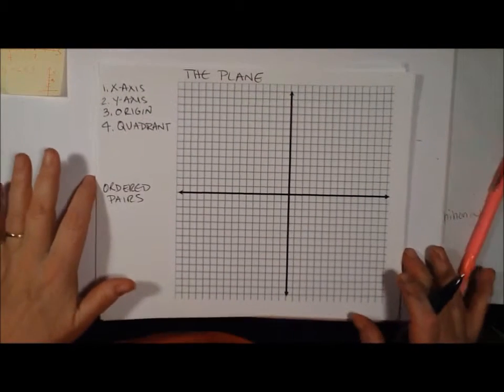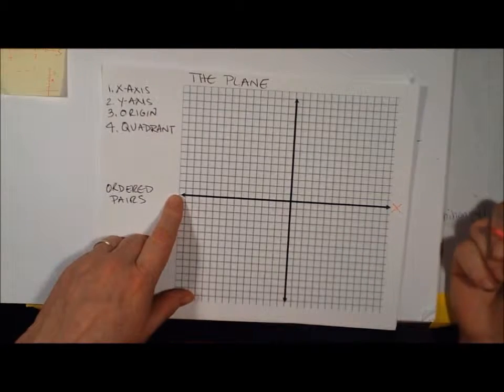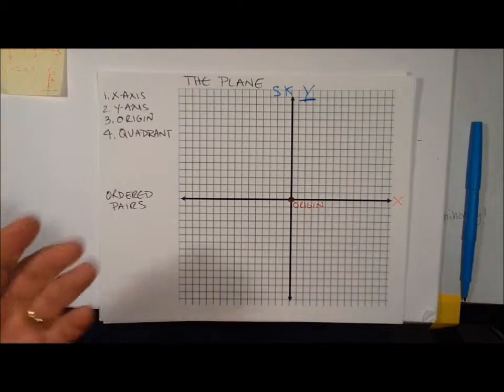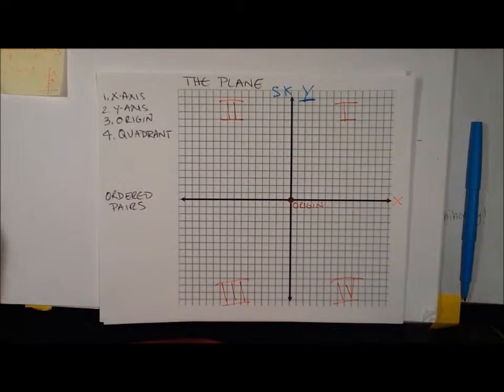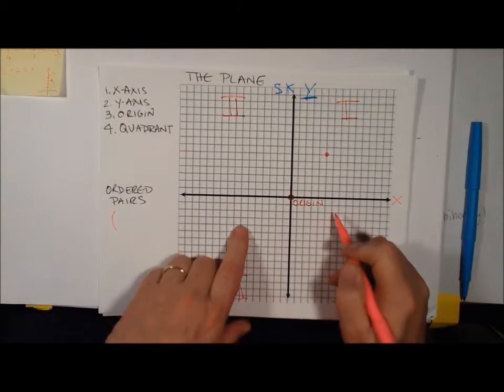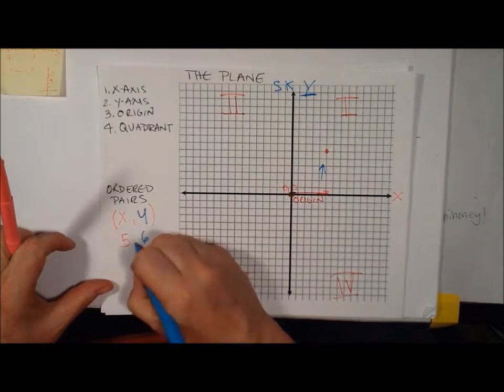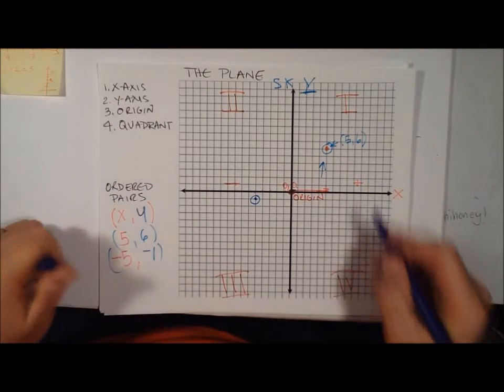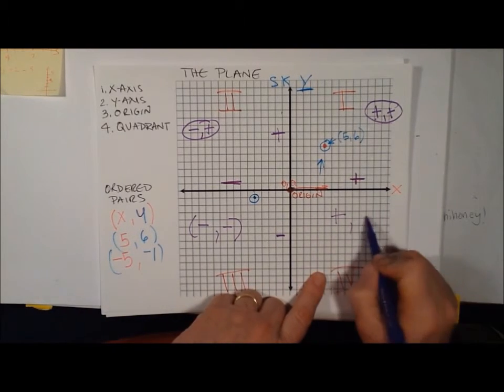MullanMath coordinate plane basics ordered pairs pt 2